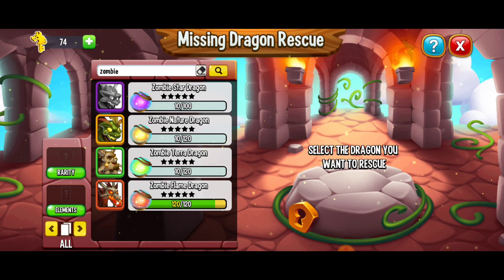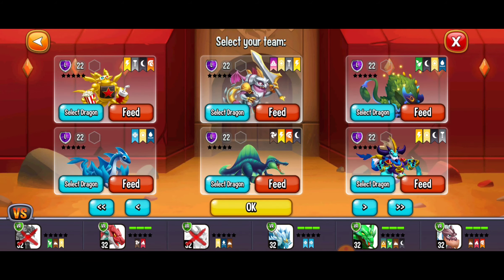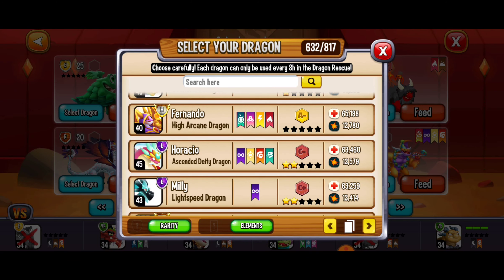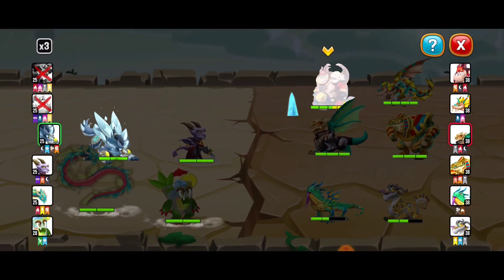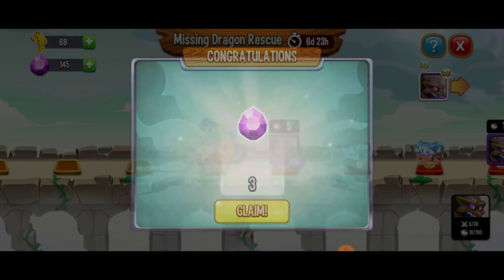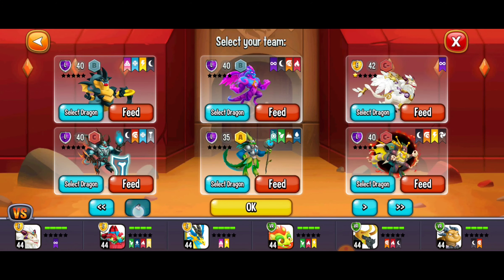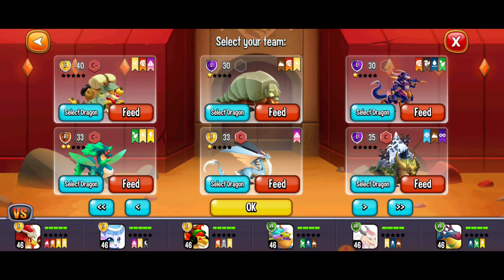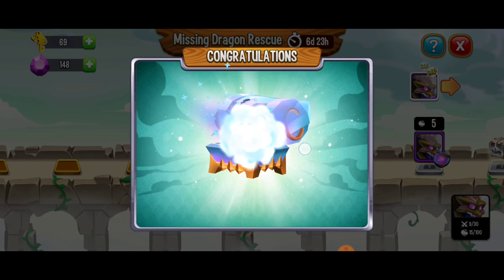Dragon City Zombie Star Dragon • Can Dragon Rescue Help Us With The Heroic Race? ☆☆☆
✌ Dragon City 😃✌